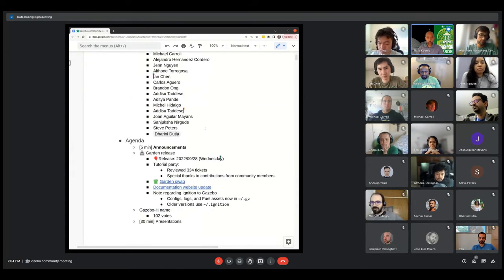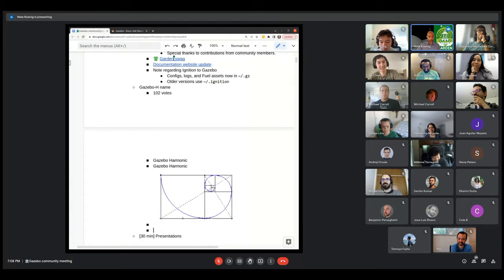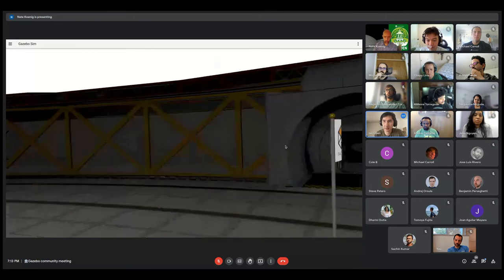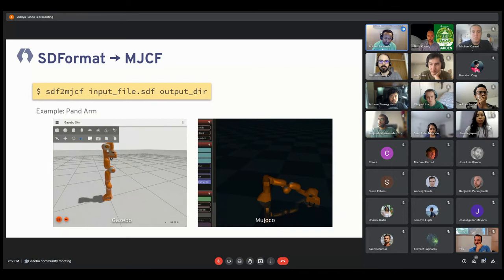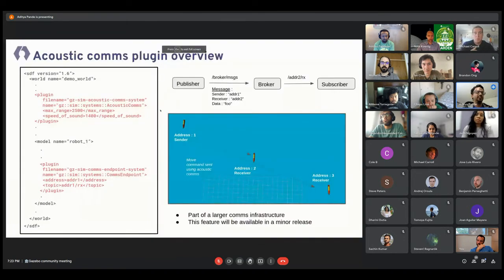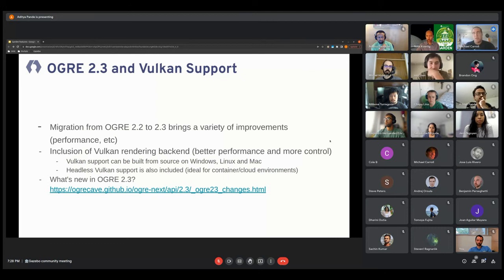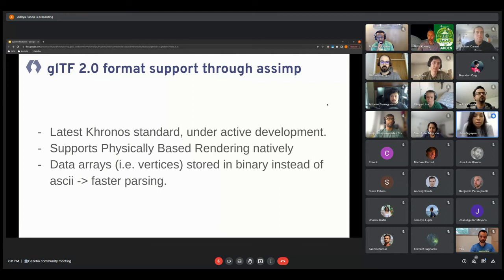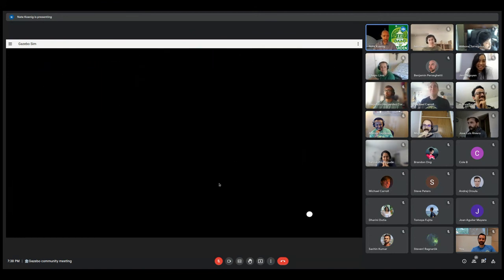Garden release: Gazebo Community Meeting (Oct 2022)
Garden release announcement and demos.